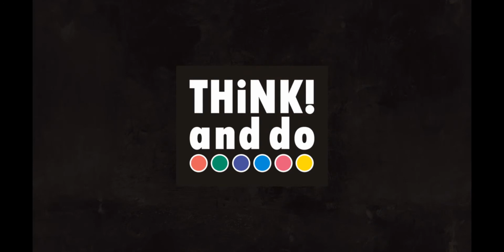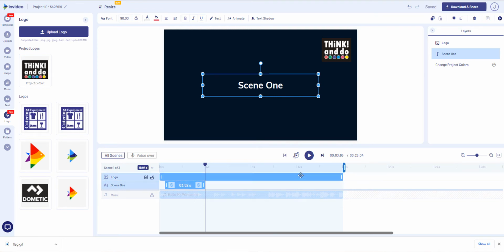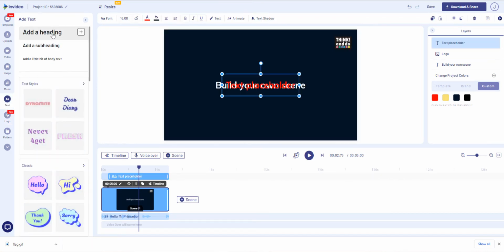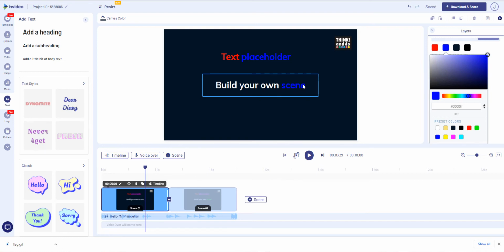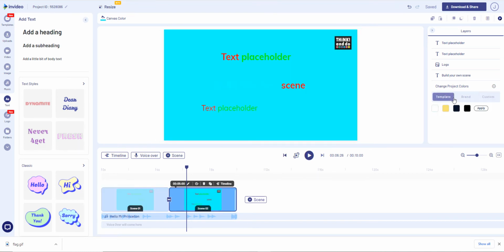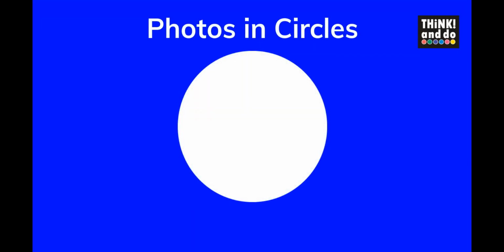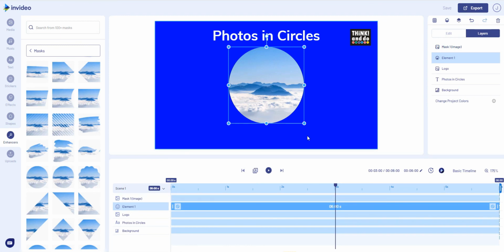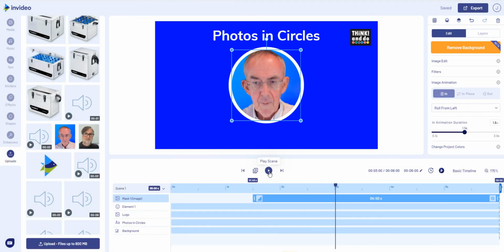Inspired by InVideo Tutorial 29th July 21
How to modify your logo in all scenes in your project. How to change the scene length in the Advanced Timeline. What do the four colours effect in the Template/Brand/Custom settings? How can I watch an entire video before exporting? How can I put a photo in a circle? - a basic introduction to masks.